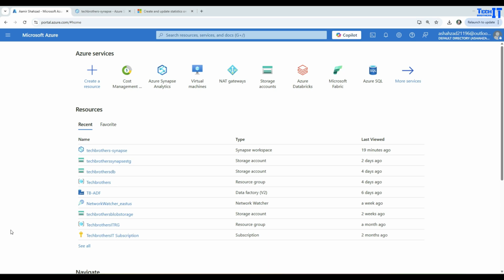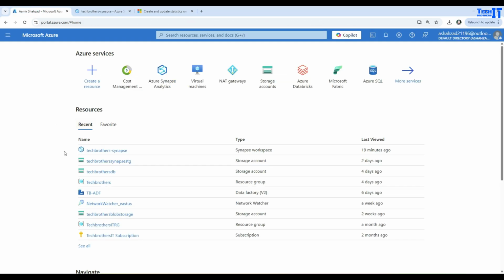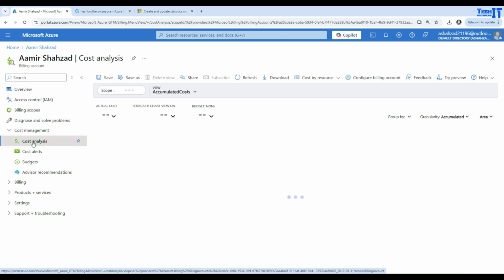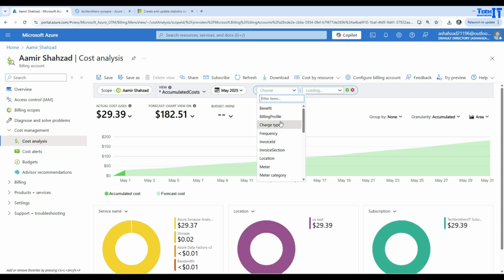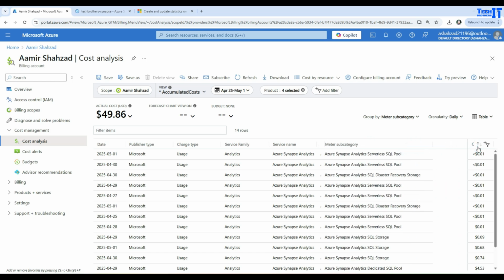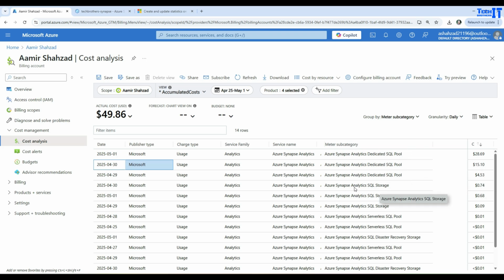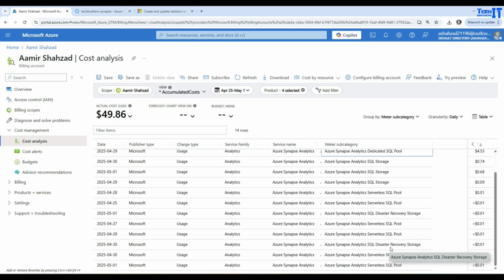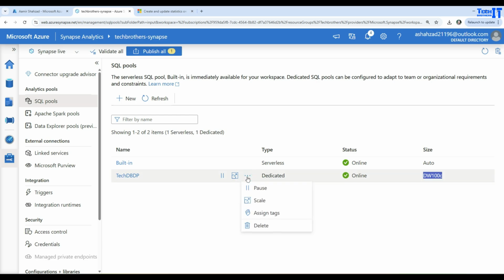Cost Analysis for Azure Synapse Analytics Components | Step-by-Step Guide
In this 37th video of our Azure Synapse Analytics series, we’ll walk you through how to perform cost analysis for your Azure Synapse components. Monitoring and analyzing cost is essential for keeping your Azure environment efficient and budget-friendly.

🔍 In this tutorial, you’ll learn:

How to track usage and cost breakdown for Synapse Analytics

Identifying costs for Serverless SQL Pool, Dedicated SQL Pool, and Spark components

Using Azure Cost Management and Pricing Calculator

How to filter and analyze costs by resource group, service, and timeframe

Tips to optimize spending and avoid unexpected billing surprises

Real-world examples of cost-effective strategies for Synapse usage

This video is perfect for Azure administrators, data engineers, and anyone managing costs in Synapse Analytics.

🔔 Enable notifications to stay up to date with every new release!